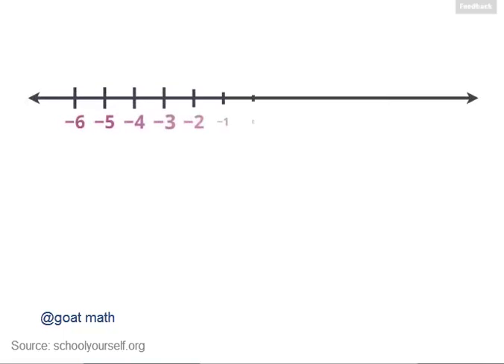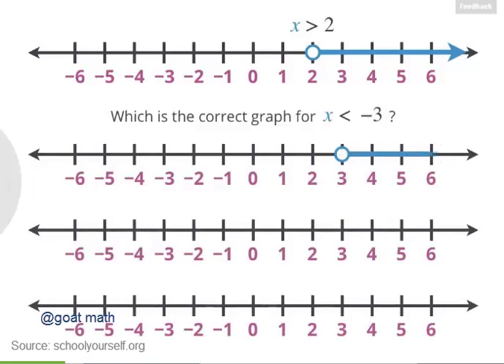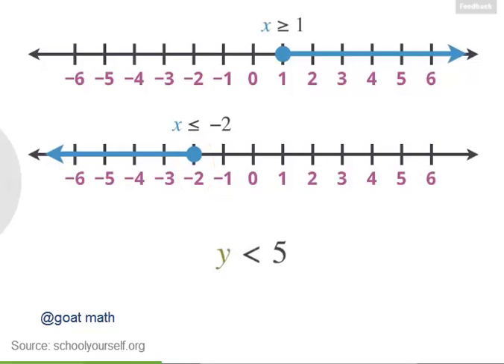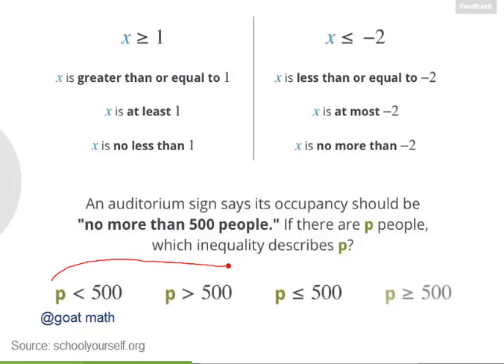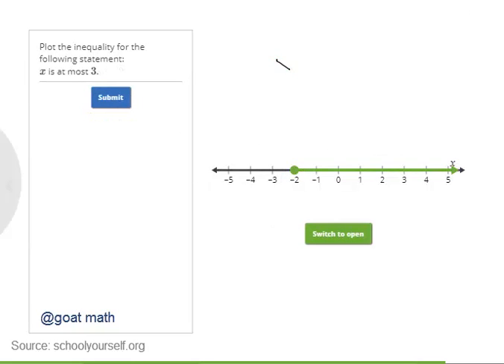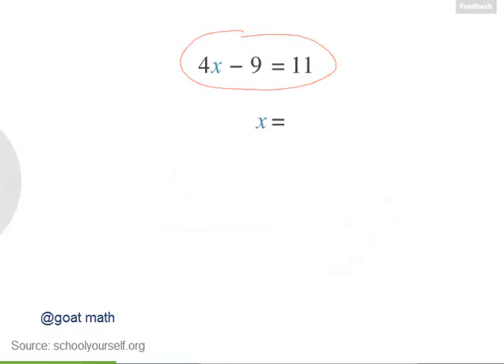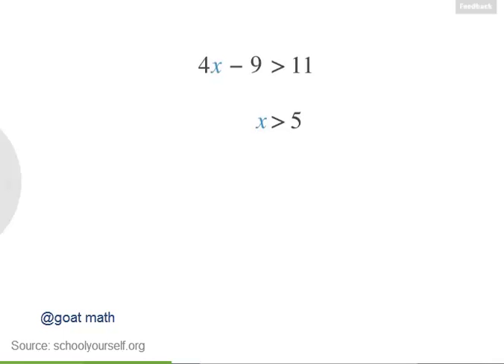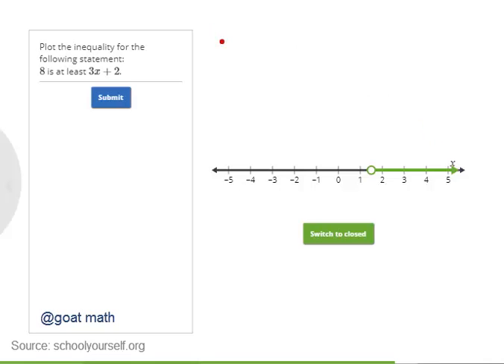Algebra I – Inequalities and Simultaneous Equations – Part 1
Inequalities, plotting inequalities on the number line
Solving inequalities, solving and plotting multi-step inequalities
x≥1 we can say that: x is greater than or equal to 1, x is at least 1, or x is no less than 1.
x≤ -2 we can say that: x is less than or equal to -2, x is at most -2, or x is no more than -2.